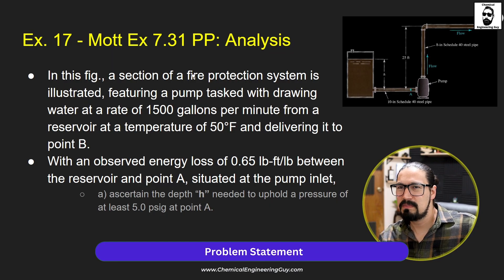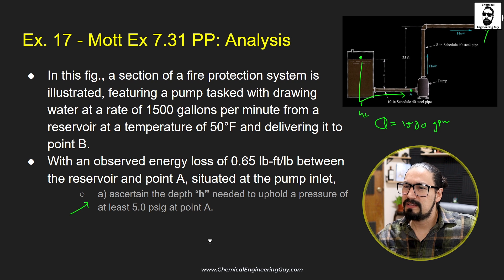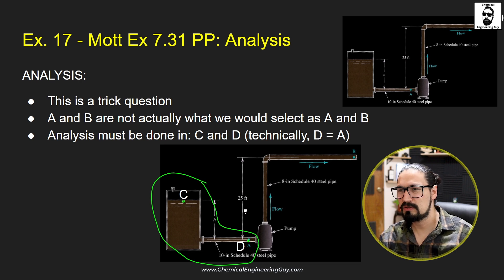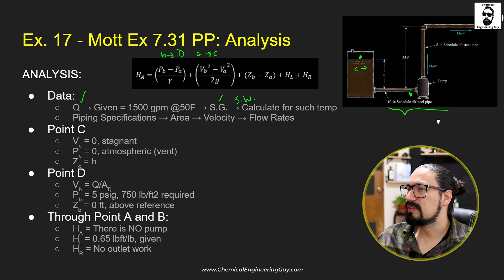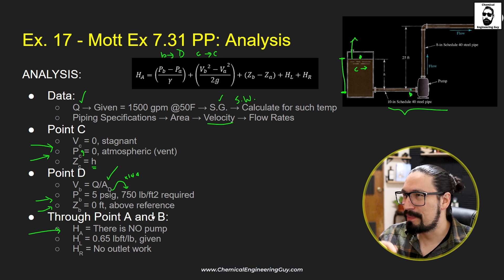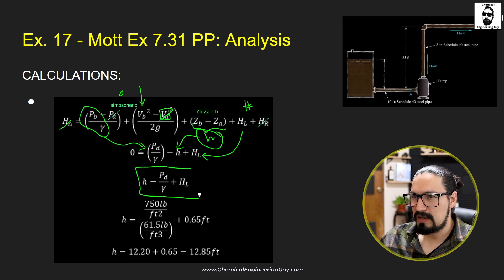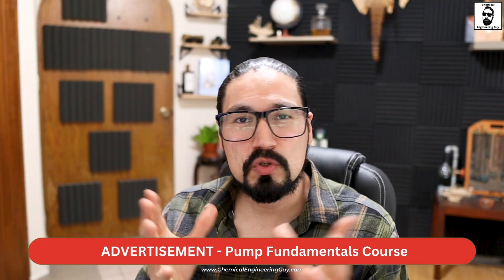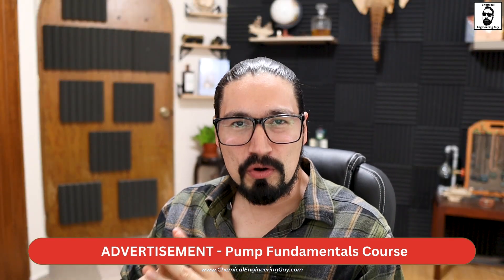Pump Calculation Exercise - Sizing a Pump for a Tank System - Pump Fundamentals Course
🟢 NEW COURSE coming soon - Pump Fundamentals

⌚Timestamps:

00:00 Start
00:19 Problem Statement
01:36 Analysis
02:37 Data
04:22 Calculations
04:46 Results & Conclusions
05:35 Final Thoughts
05:44 AD - Pump Fundamentals Course